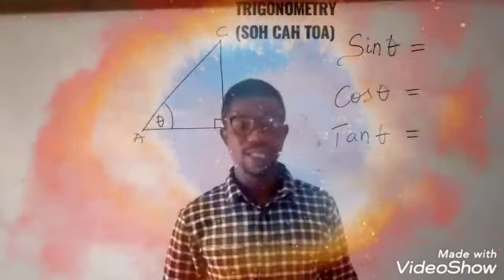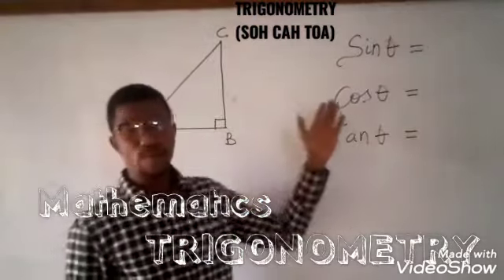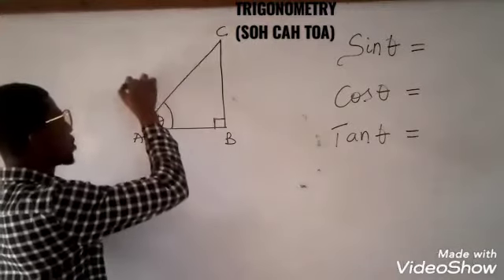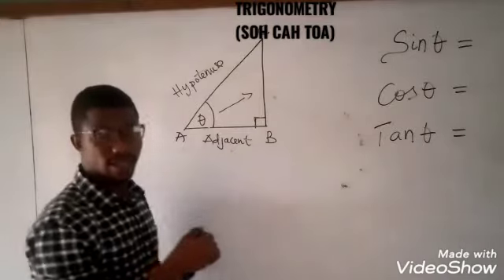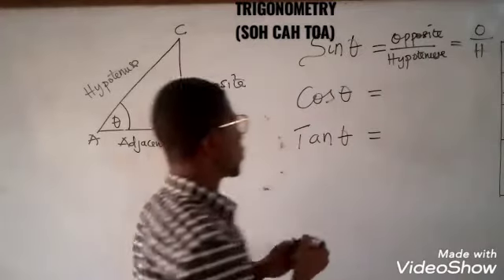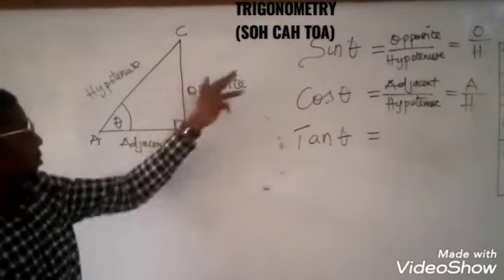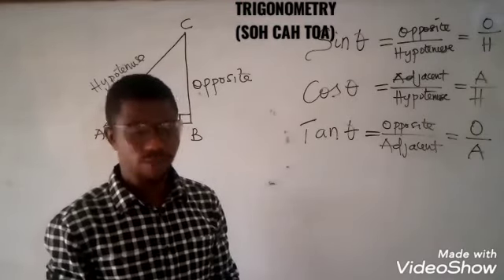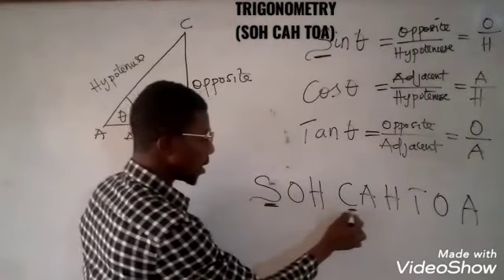KNOW YOUR TRIGONOMETRY RATIOS ( SOH CAH TOA ) : PART - 1